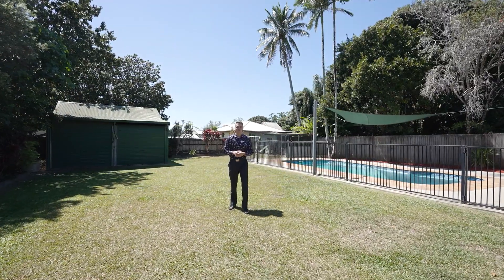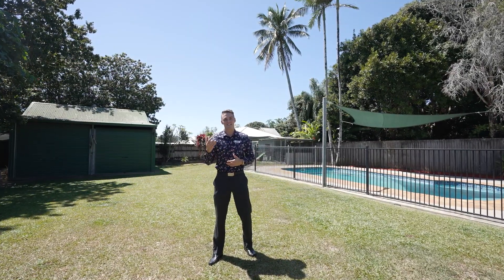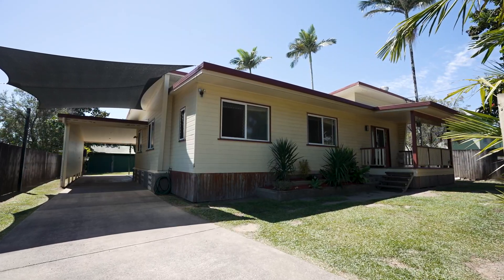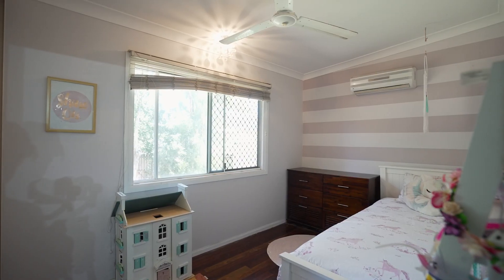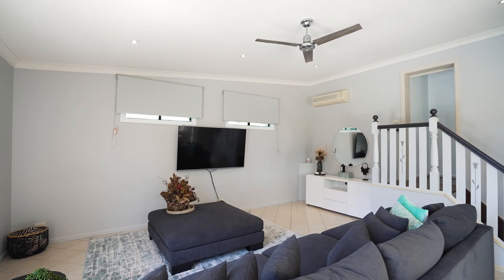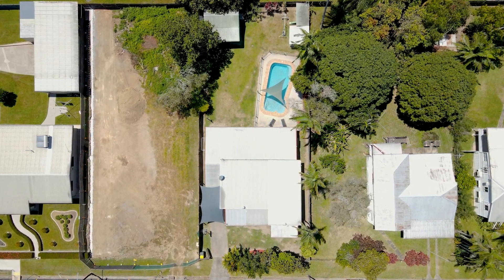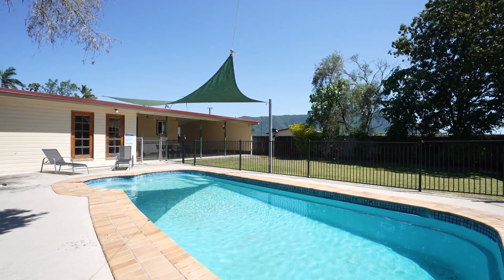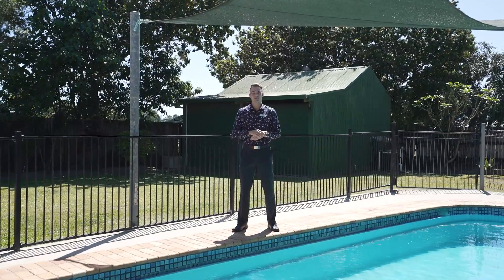44 Marr Street, Edmonton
Matthew Filip presents 44 Marr Street, Edmonton